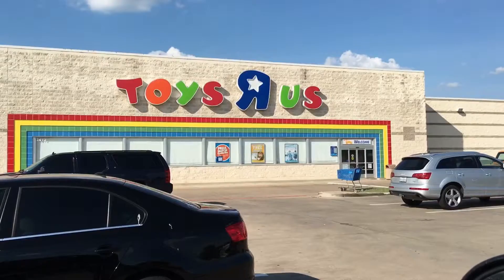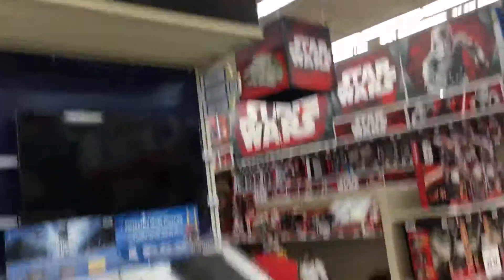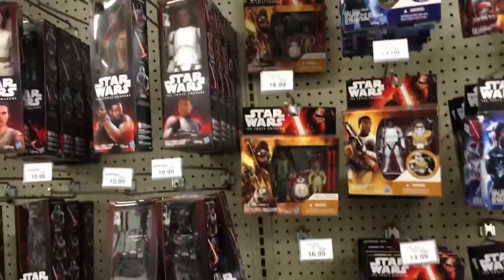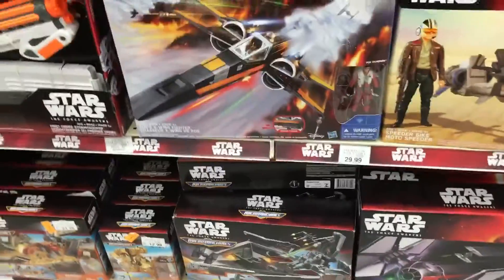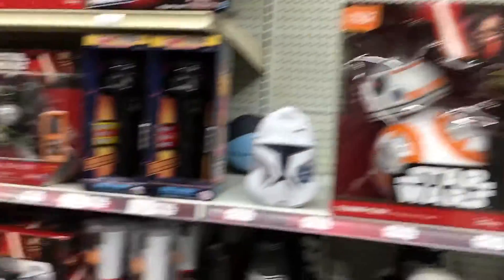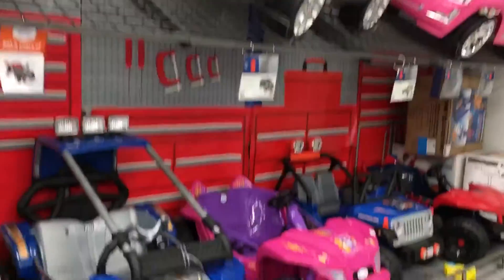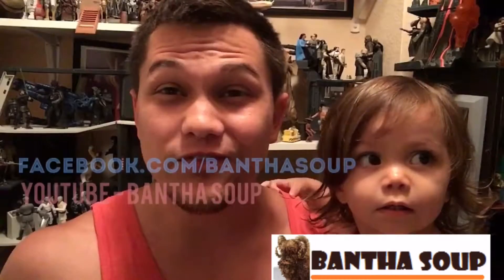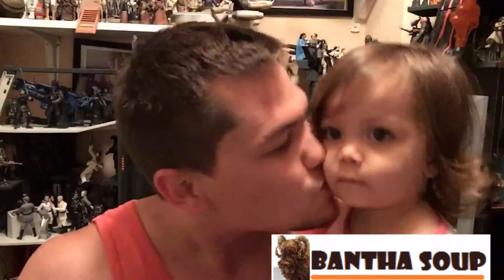Bantha Soup - Toys r Us Toy Run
Gil and his daughters are on a Toys r Us Toy Run
Check us out and like us at Facebook.com/BanthaSoup